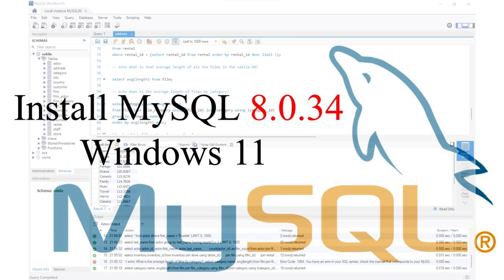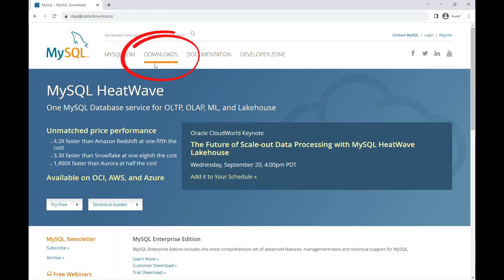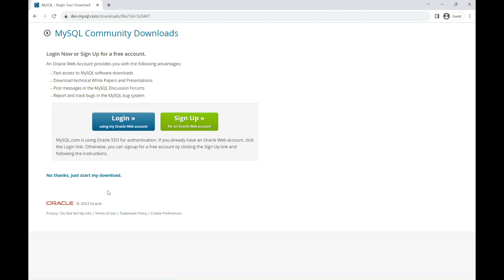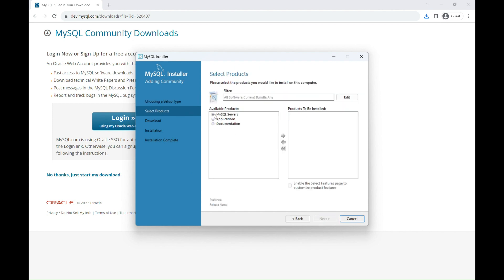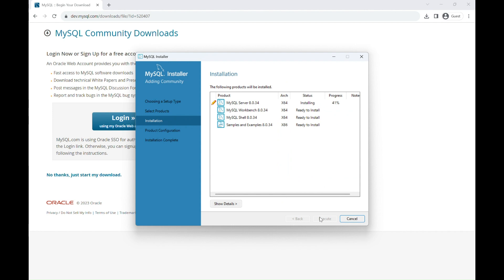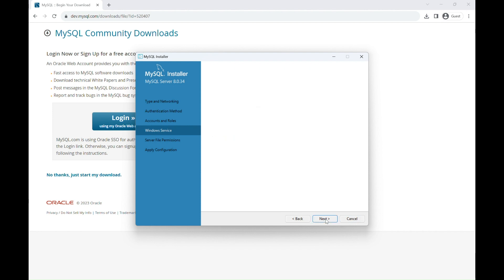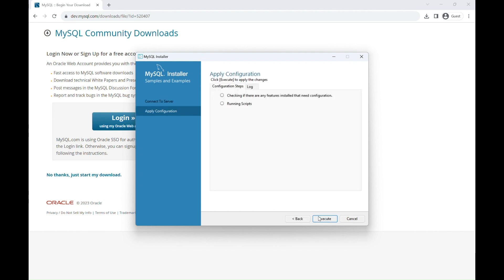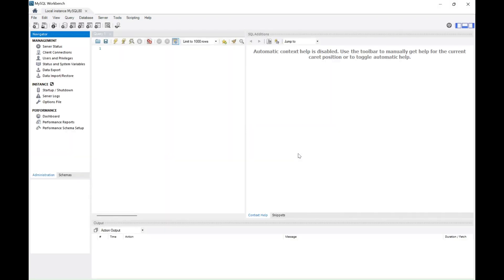How to Install MySQL Server and Workbench (Version 8) on Windows 11: A Step-by-Step Guide 🚀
Welcome to another tutorial from Analytics Voyage on "How to Install MySQL Server and Workbench (Version 8.0.34 and 35) on Windows 11"! 🛠️🔥

In this video, we will guide you through a detailed, step-by-step process to set up MySQL Server and Workbench on your Windows 11 operating system. We've got every base covered, from downloading the latest MySQL version to configuring essential settings and ensuring a seamless installation. Let's make managing databases a breeze! Join us and take your first steps toward mastering MySQL. 🌟